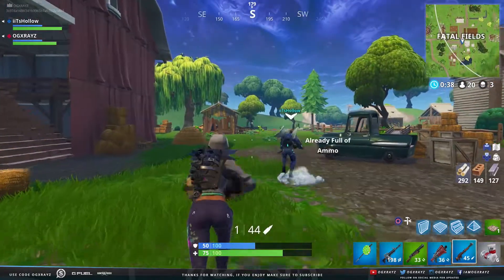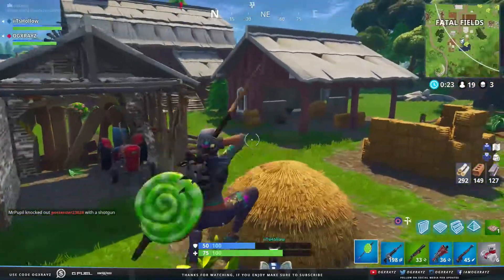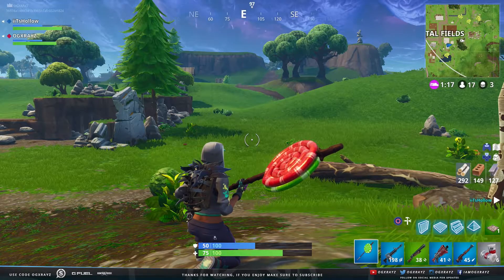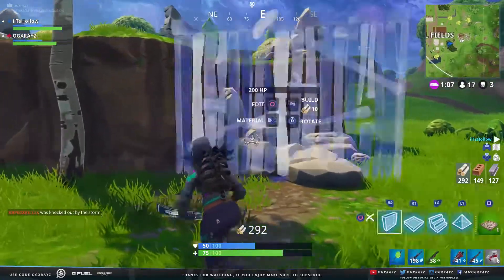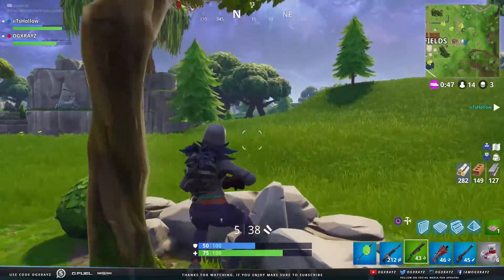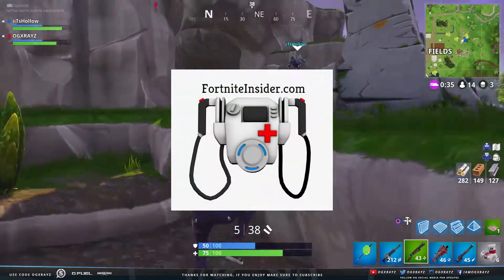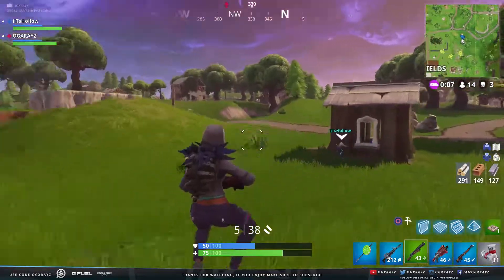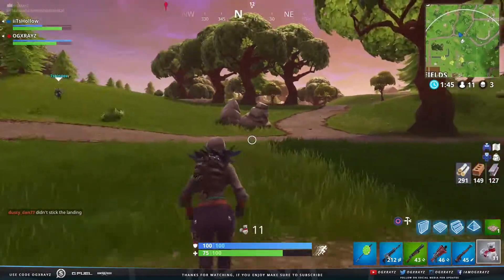NEW INTEL AND MEDIC BACKPACK LEAKED! ENEMY LOCATION, LOOT & INSTA REVIVE - Fortnite: Battle Royale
BACKPACKS COMING TO FORTNITE THAT GIVE YOU SPECIAL ABILITIES!

Video created by ⬇
⚡Volt (Commentator):

Also follow Volt Clan on twitter to stay up to date with new recruits, Volt RC, & etc.

Want to improve your aim? Then check out Kontrol Freek!